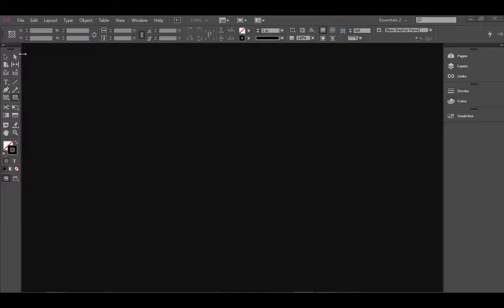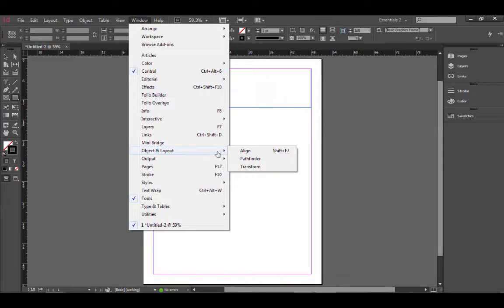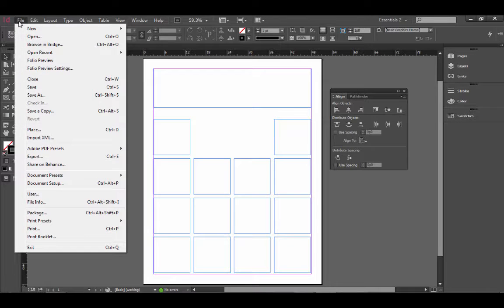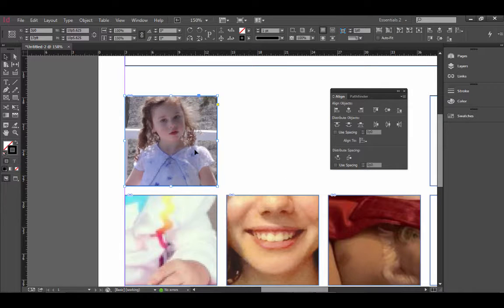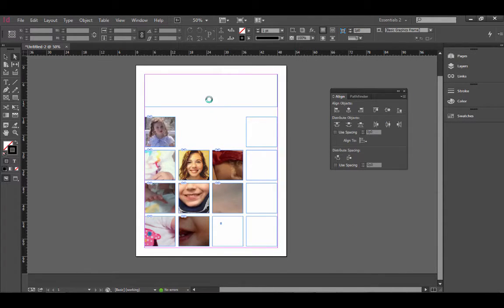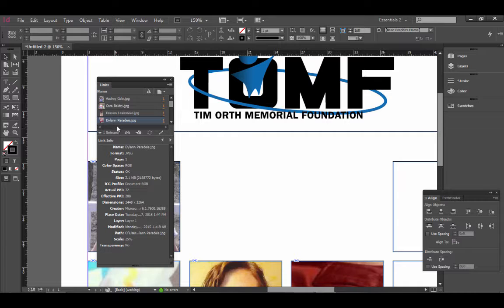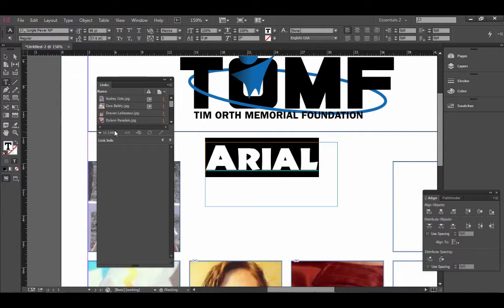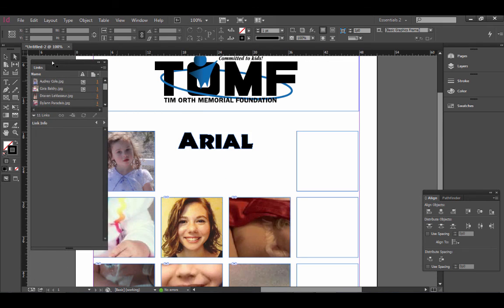Project 1 Starting your poster in InDesign